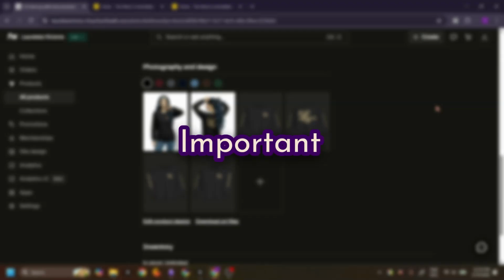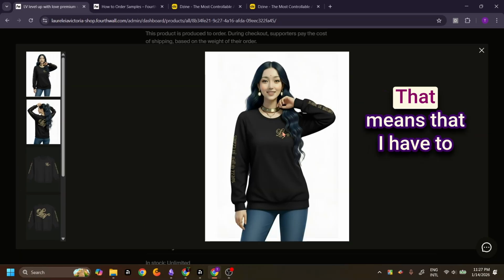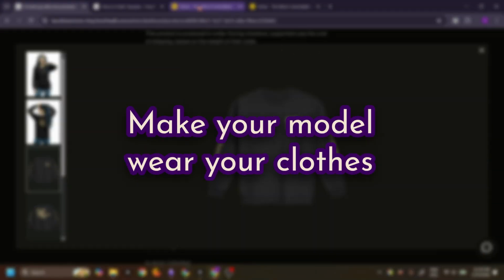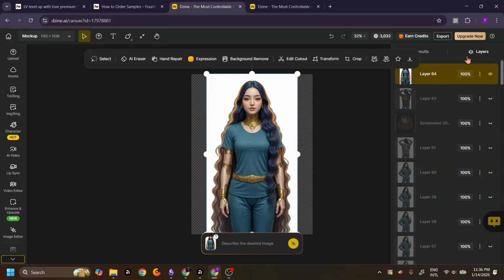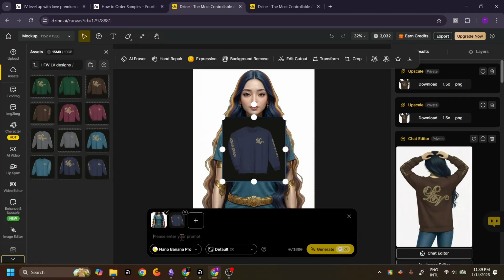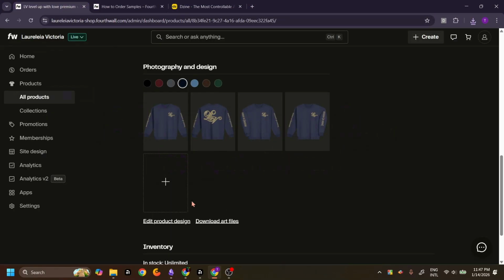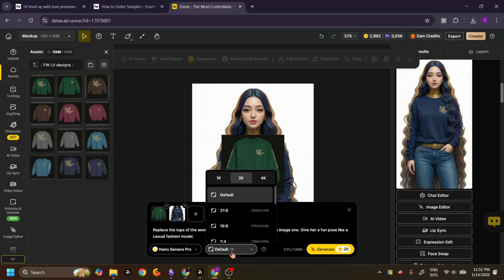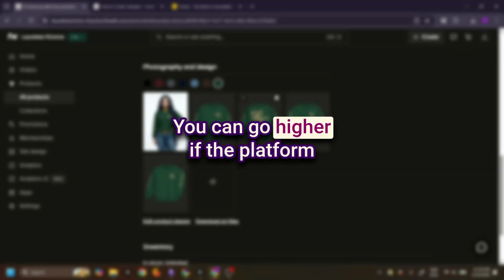Create product mockup with AI avatar - Fourthwall and Dzine AI tutorial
Let's create a win-win situation together.

2. Option 2: subscriptions blocking your dreams? Then get
LIFE TIME ACCESS to my
GROWING LIBRARY for a
ONE-TIME PAYMENT: $19

Follow along as we use Fourthwall, a free online store creator, to order product samples and Dzine, an AI-driven platform, to generate mockups featuring a fantasy avatar. This is a step-by-step guide to everything from ordering samples, taking screenshots, uploading images, adjusting aspect ratios, and applying final touches using AI tools. For anyone looking to enhance their e-commerce store with eye-catching mockups.

Edit video like doc. Save days on editing.